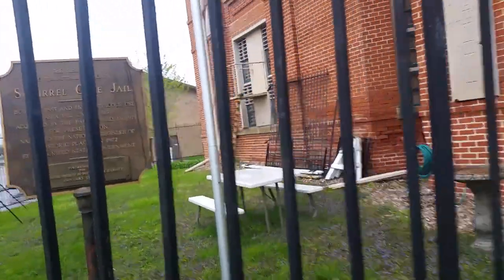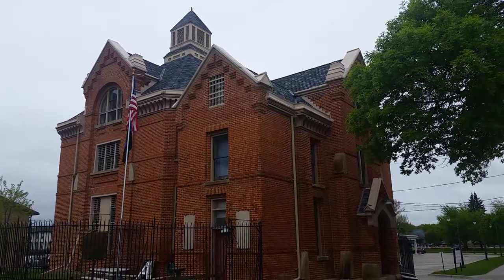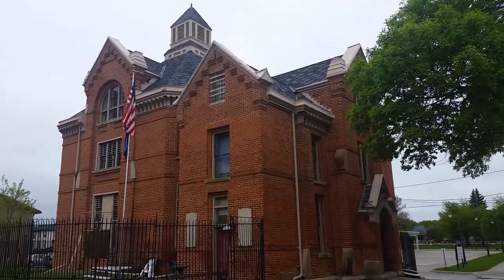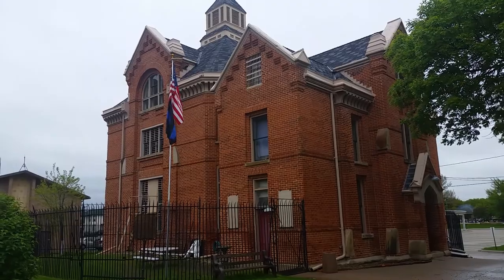Unedited - Squirrel Cage Jail, Council Bluffs, Iowa - April 30, 2017 - Travels With Phil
Squirrel Cage Jail, Council Bluffs, Iowa. The Squirrel Cage Jail is unique in that it has many cells all built into one rotating jail. All the jailer had to do was turn a crank, and the desired cell would rotate around to the one opening.  - April 30, 2017 -  Travels with Phil by Phil Konstantin -